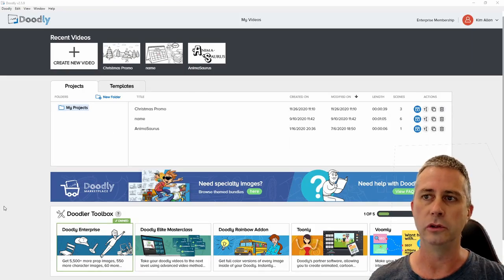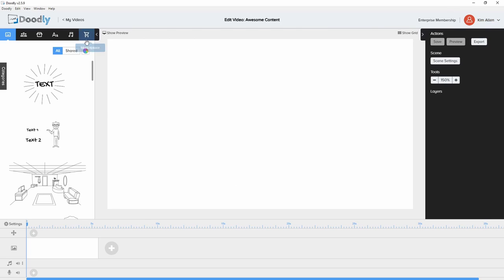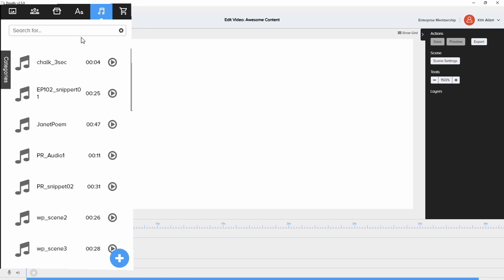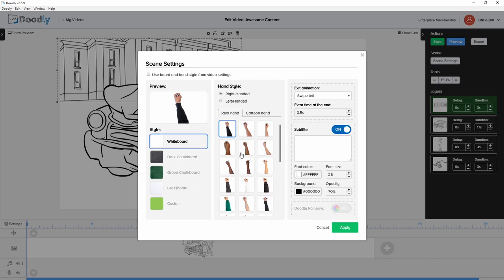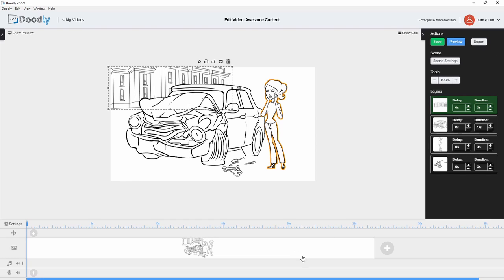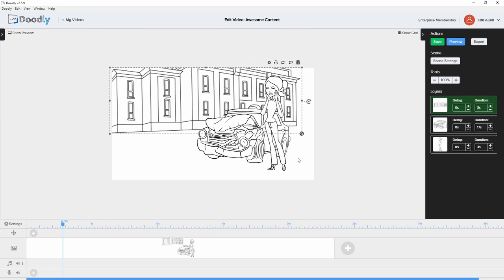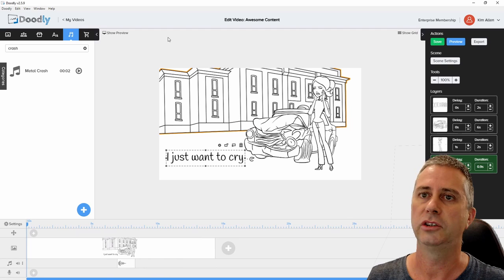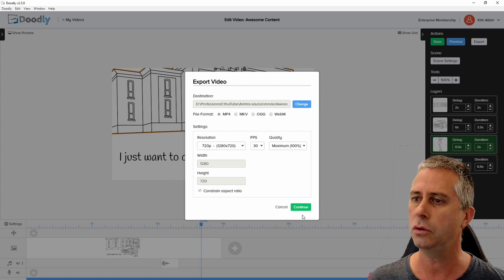Doodly - Interface and Creating your first scene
In this beginner video I take a tour around the Doodly interface, and work through creating your first scene.